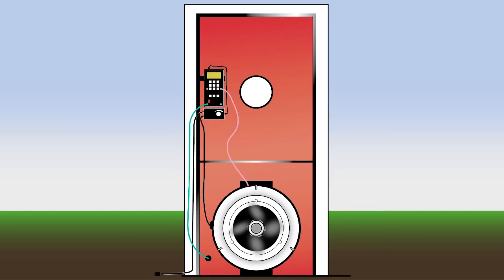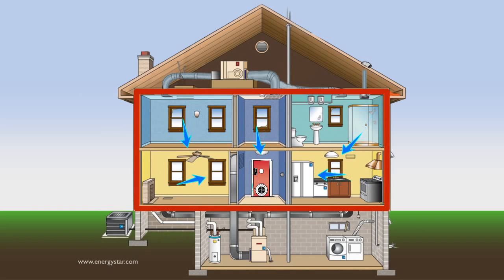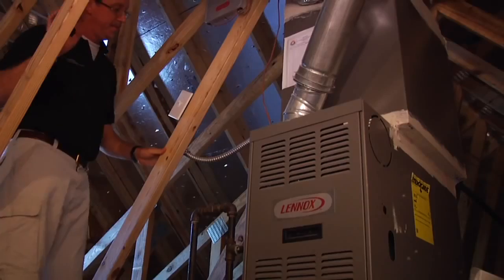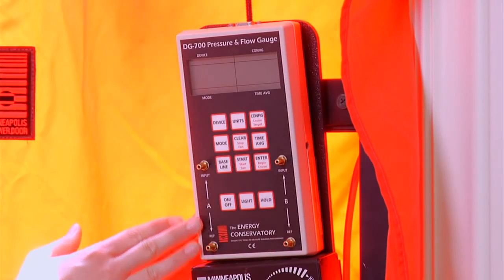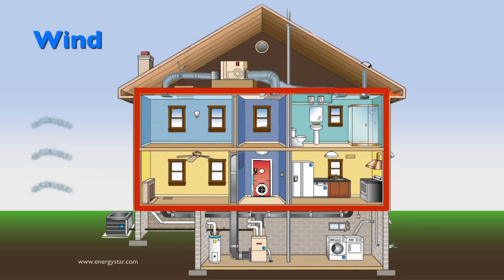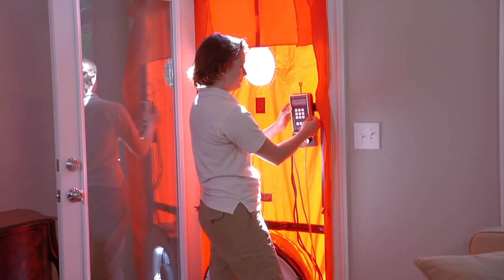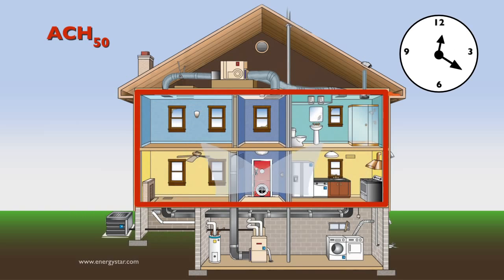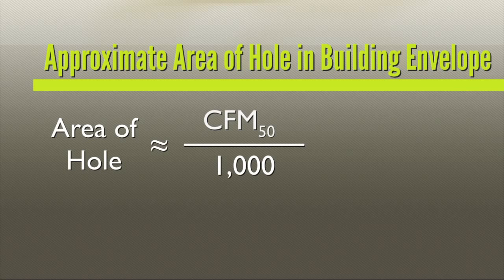2011 Blower Door Testing in Homes